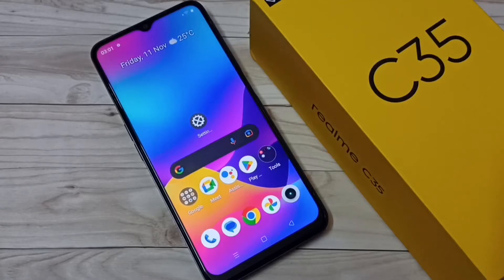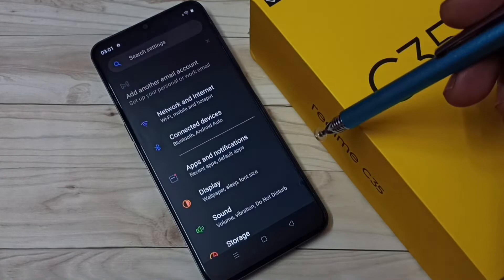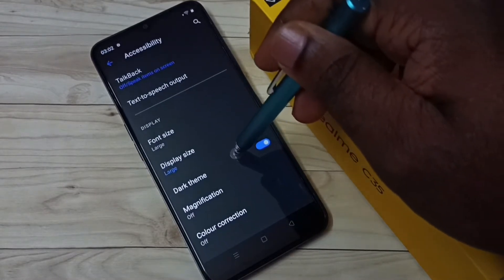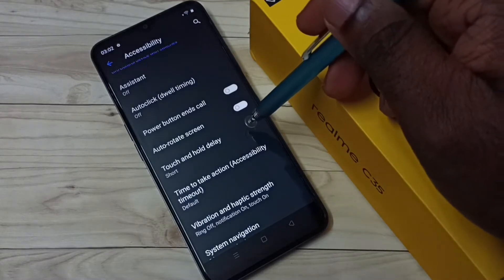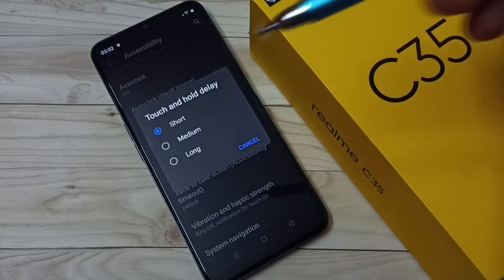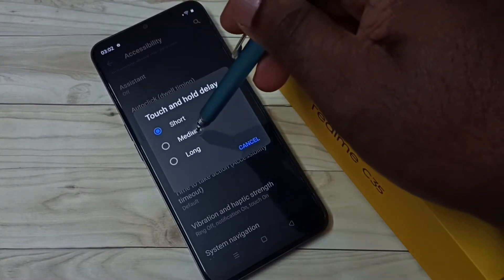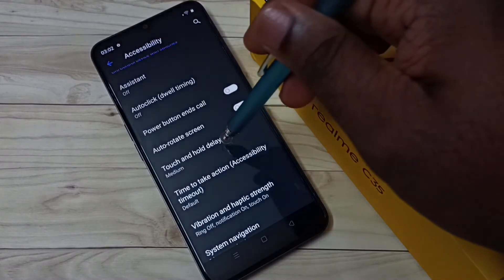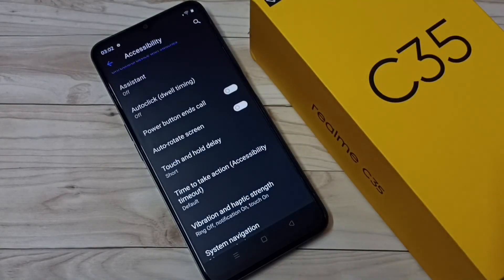How to Change Touch and Hold Delay in Relame C35